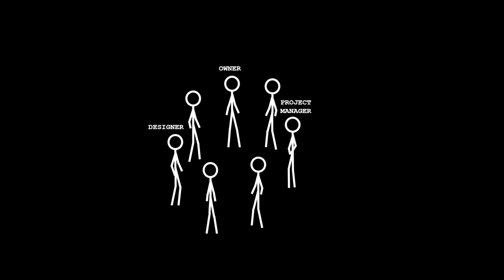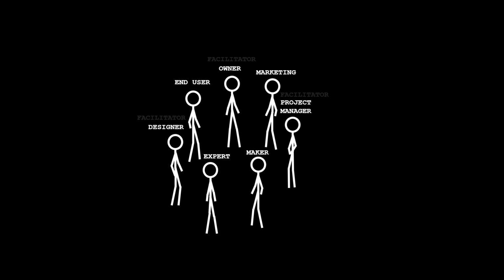Integrative Process 1 0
This video describes the integrative process, or "IP". IP can be used for ideation and the creation of buildings, policy, products, companies or anything else.